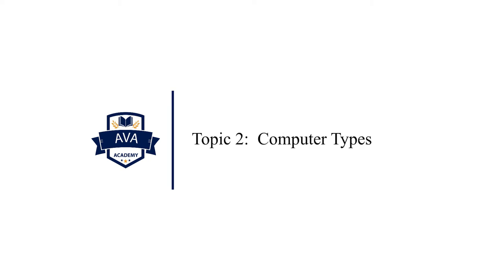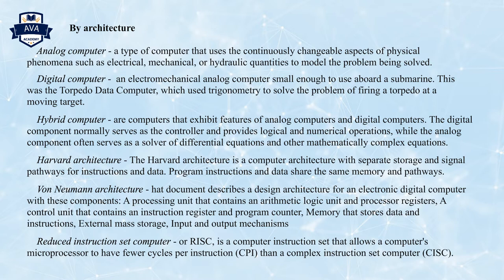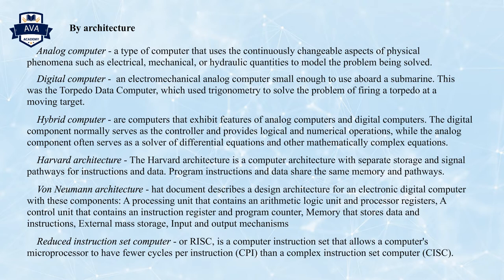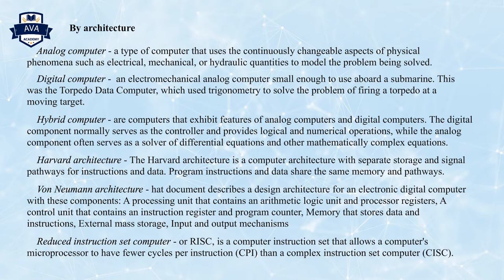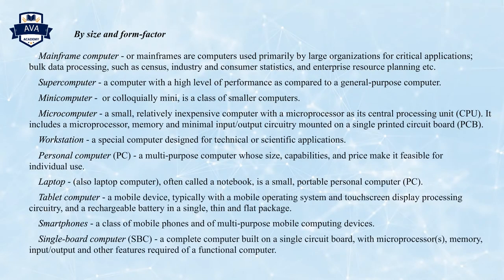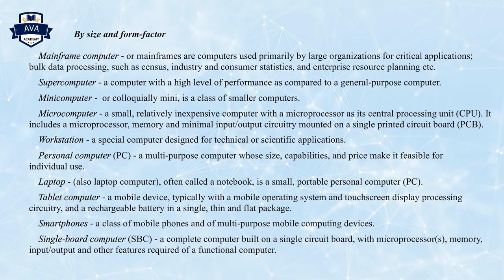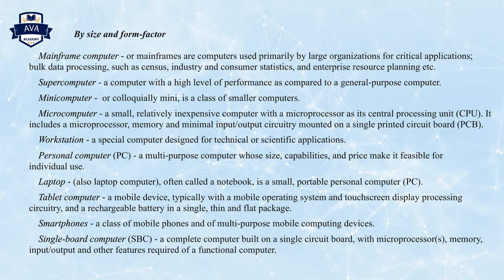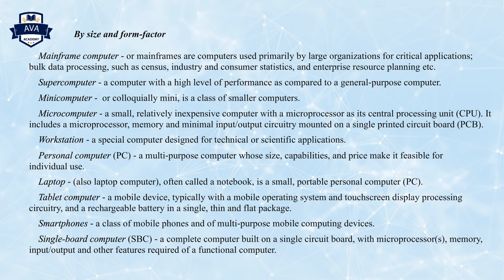Online Course - IT ; Module 2, Topic 2 - Computer Types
Topic 2:  Computer Types
Computers can be classified in a number of different ways, including:
By architecture
Analog computer - An analog computer or analogue computer is a type of computer that uses the continuously changeable aspects of physical phenomena such as electrical, mechanical, or hydraulic quantities to model the problem being solved.
Digital computer -  an electromechanical analog computer small enough to use aboard a submarine. This was the Torpedo Data Computer, which used trigonometry to solve the problem of firing a torpedo at a moving target.
Hybrid computer - are computers that exhibit features of analog computers and digital computers. The digital component normally serves as the controller and provides logical and numerical operations, while the analog component often serves as a solver of differential equations and other mathematically complex equations.
Harvard architecture - The Harvard architecture is a computer architecture with separate storage and signal pathways for instructions and data. Program instructions and data share the same memory and pathways.
Von Neumann architecture - hat document describes a design architecture for an electronic digital computer with these components: A processing unit that contains an arithmetic logic unit and processor registers, A control unit that contains an instruction register and program counter, Memory that stores data and instructions, External mass storage, Input and output mechanisms

Reduced instruction set computer - or RISC, is a computer instruction set that allows a computer's microprocessor to have fewer cycles per instruction (CPI) than a complex instruction set computer (CISC).

By size and form-factor
Mainframe computer - or mainframes are computers used primarily by large organizations for critical applications; bulk data processing, such as census, industry and consumer statistics, and enterprise resource planning etc.
Supercomputer - A supercomputer is a computer with a high level of performance as compared to a general-purpose computer.
Minicomputer -  or colloquially mini, is a class of smaller computers.
Microcomputer - A microcomputer is a small, relatively inexpensive computer with a microprocessor as its central processing unit (CPU). It includes a microprocessor, memory and minimal input/output circuitry mounted on a single printed circuit board (PCB).
Workstation - A workstation is a special computer designed for technical or scientific applications.
Personal computer - A personal computer (PC) is a multi-purpose computer whose size, capabilities, and price make it feasible for individual use.
Laptop - (also laptop computer), often called a notebook, is a small, portable personal computer (PC).
Tablet computer - A tablet computer, commonly shortened to tablet, is a mobile device, typically with a mobile operating system and touchscreen display processing circuitry, and a rechargeable battery in a single, thin and flat package.
Smartphone - Smartphones are a class of mobile phones and of multi-purpose mobile computing devices.
Single-board computer - A single-board computer (SBC) is a complete computer built on a single circuit board, with microprocessor(s), memory, input/output and other features required of a functional computer.